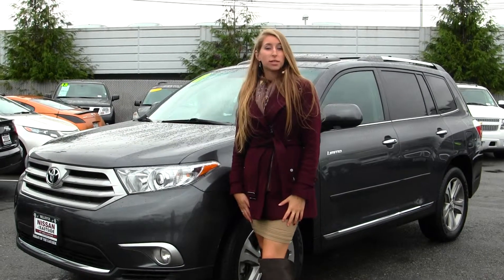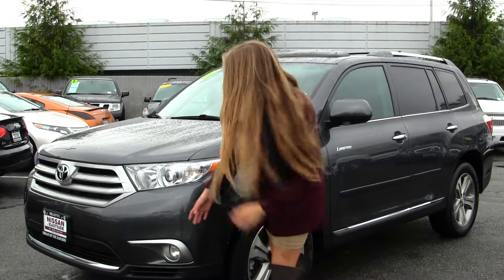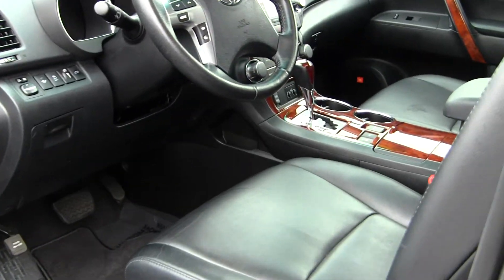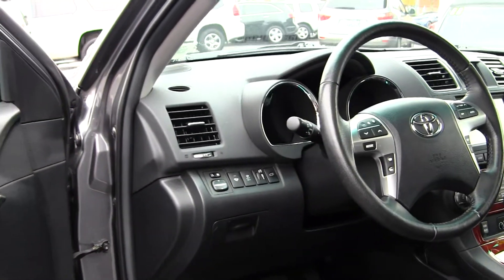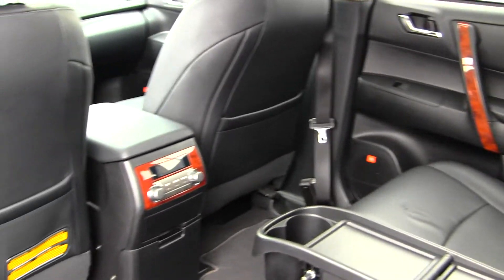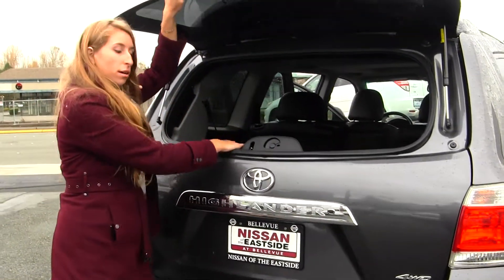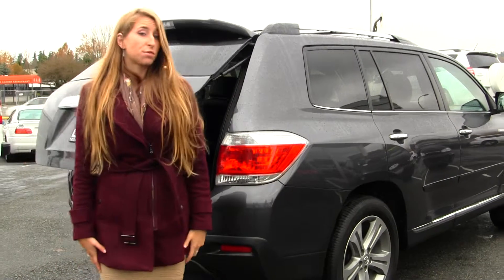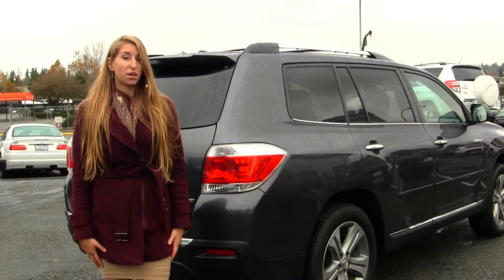Virtual Walk Around Tour of a 2011 Toyota Highlander Limited at Nissan of the Eastside in Bellevue,